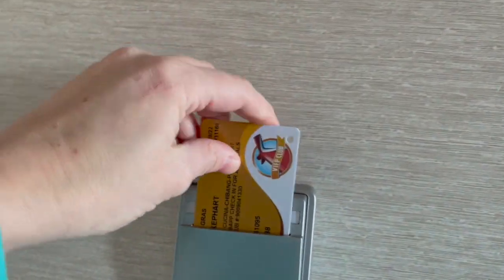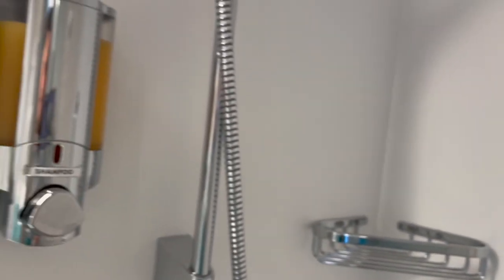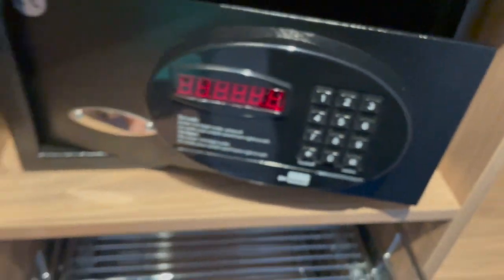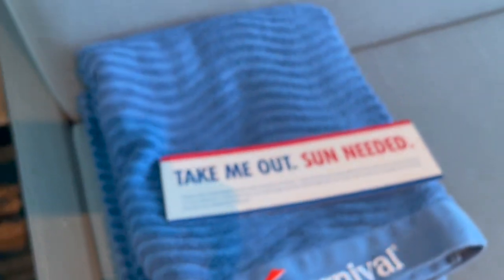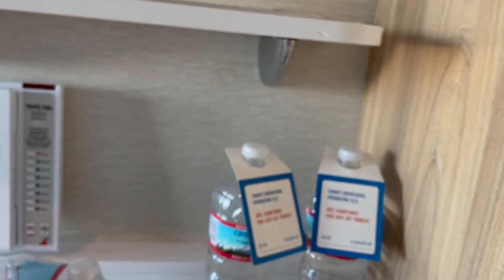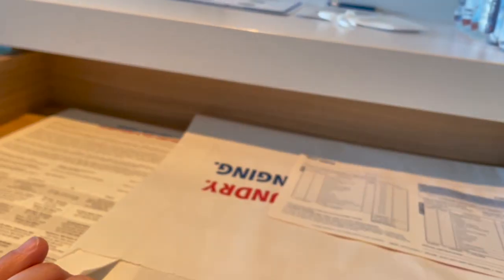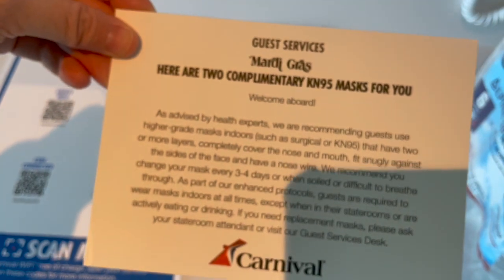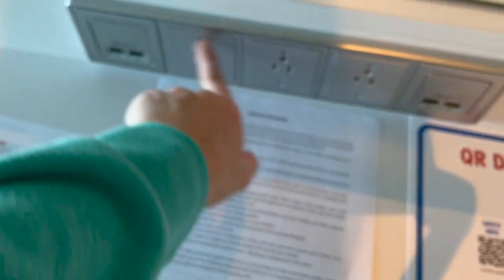Mardi Gras room 15308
Mardi Gras room 15 308. This is a Balcony that has a connecting cabin.